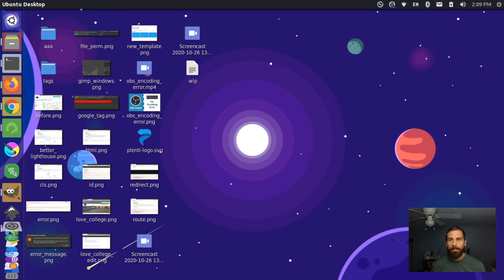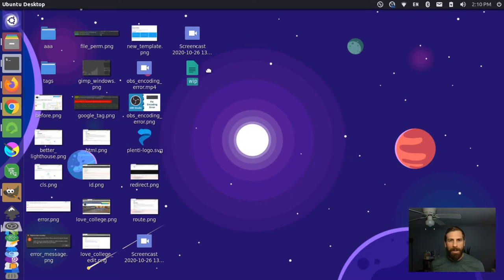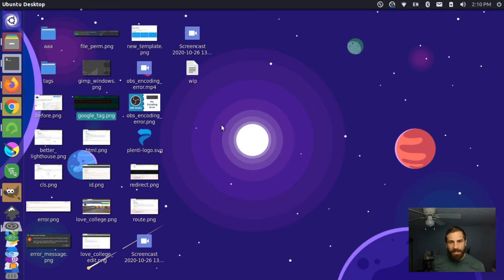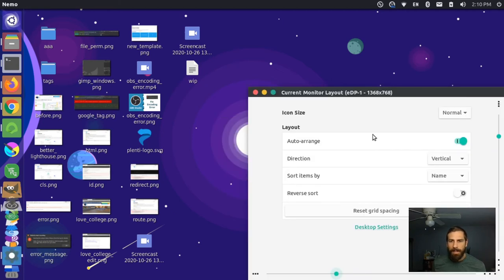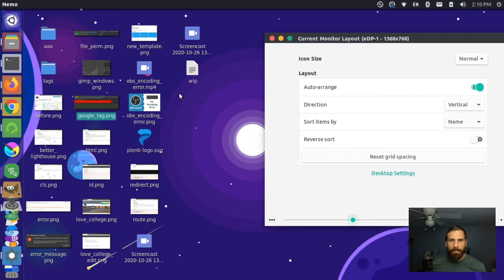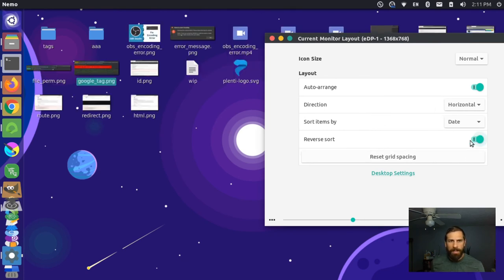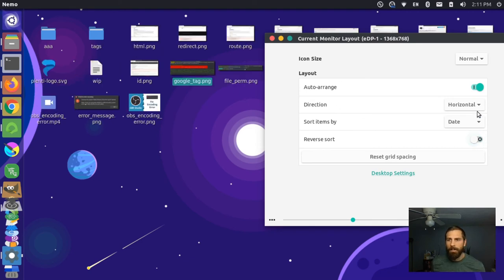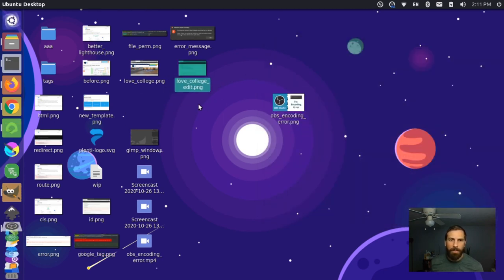Stop desktop icons from snapping to place on Ubuntu 20.04 (Unity)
Ubuntu 20.04 (Unity) ships with a Desktop that automatically arranges desktop folders and files and snaps them into place. You can update these options by simply right-clicking on the desktop and choosing the "customize" option. This allows you to change the size / spacing of the icons, as well as whether they are organized automatically for you by a particular parameter such as title (alphabetical), date, etc.